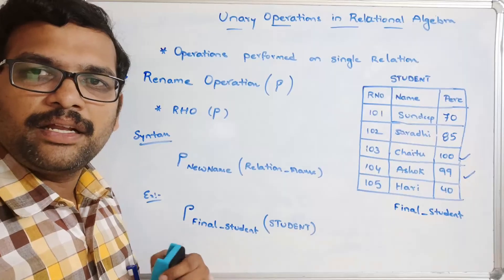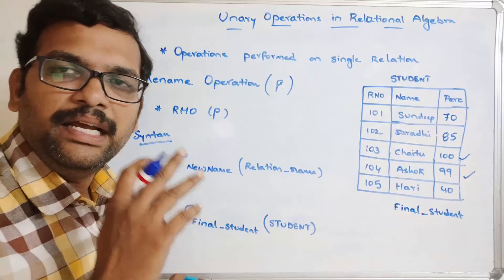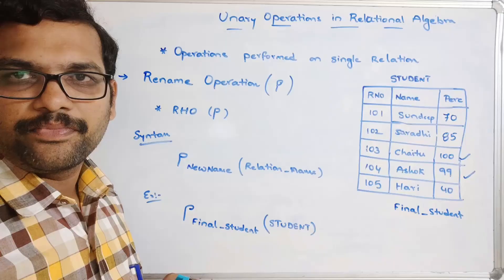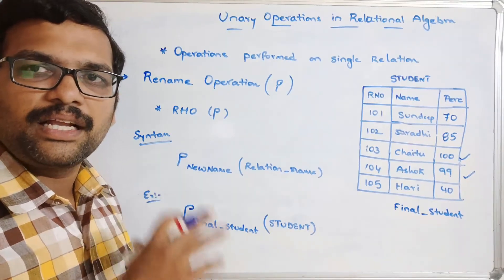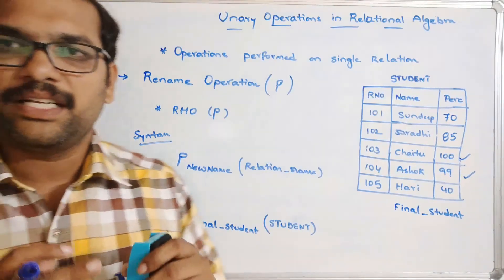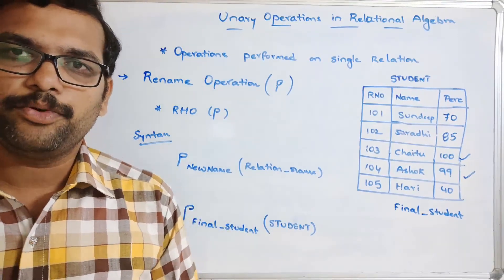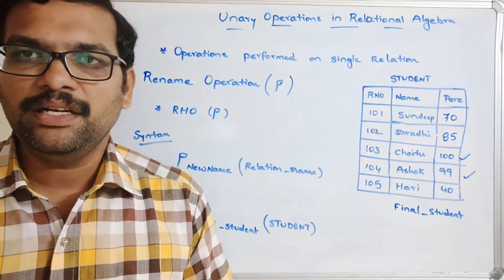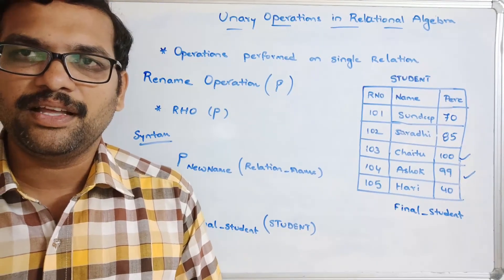UNARY OPERATIONS OF RELATIONAL ALGEBRA IN DBMS || SELECTION || PROJECTION || RENAME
1. UNARY OPERATIONS
   a. Selection
   b. Projection
   c. Rename